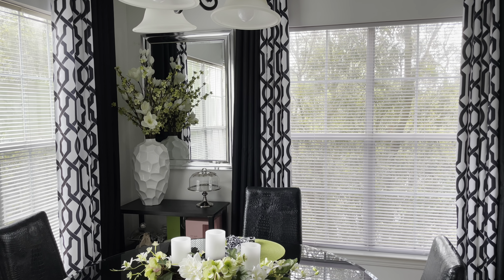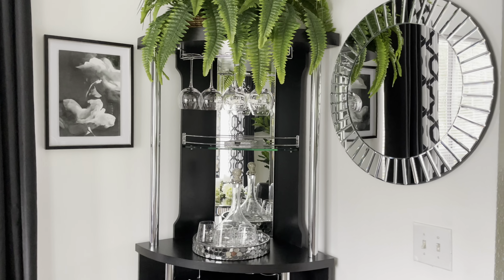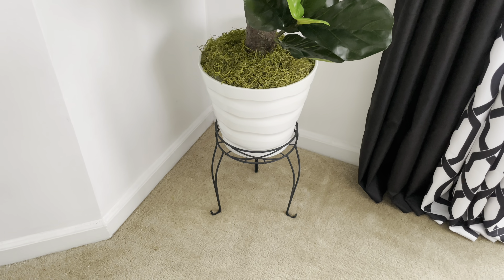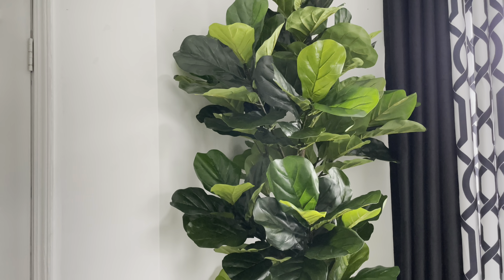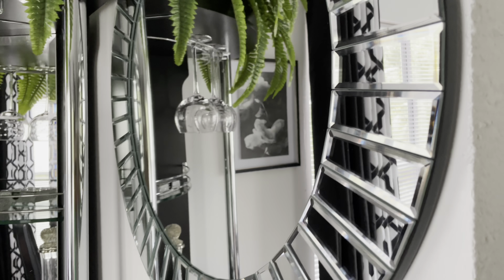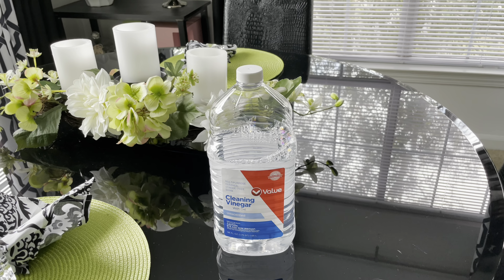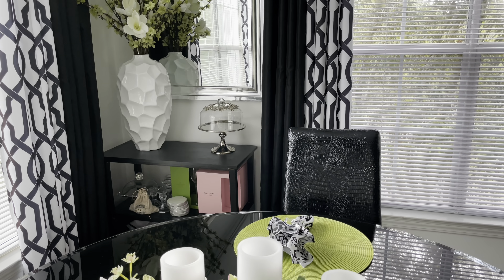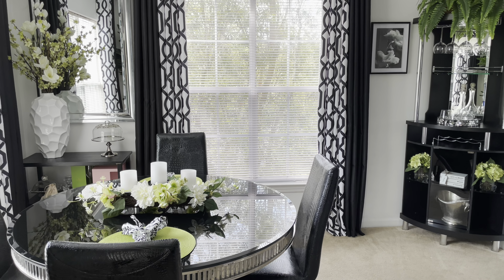I shopped my home| Diningroom update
Bar unit
Artificial plant
Curtain panels
Curtain panels (black)